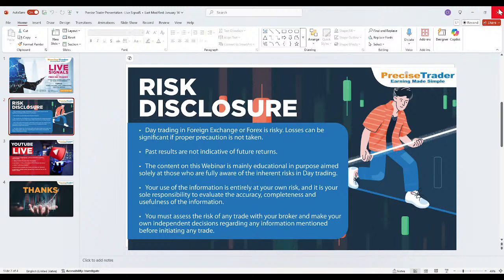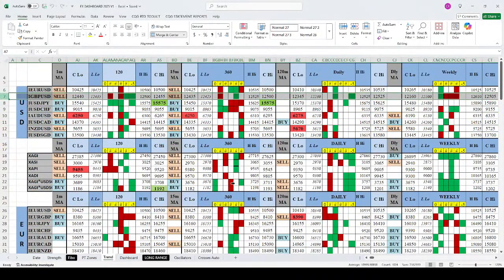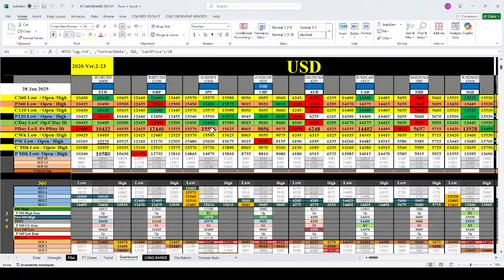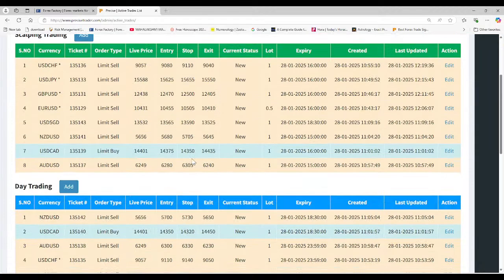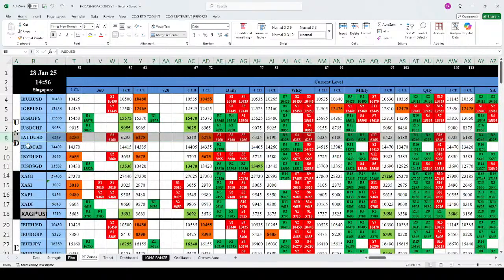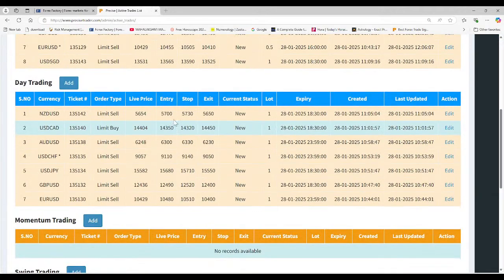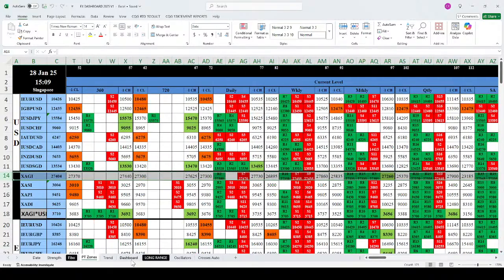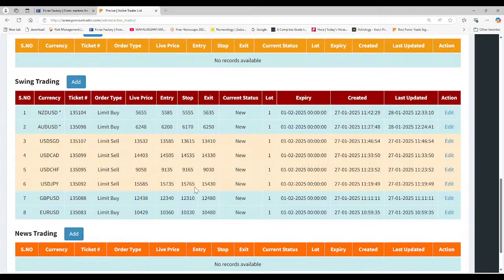LIVE TRADE WITH PRECISE TRADER (ASIAN SESSION) 28th JAN 2025